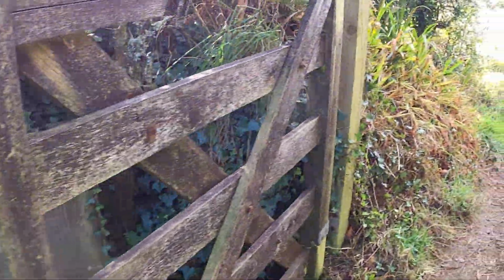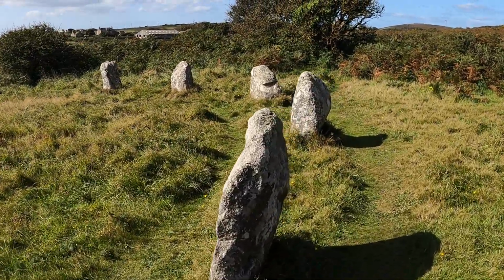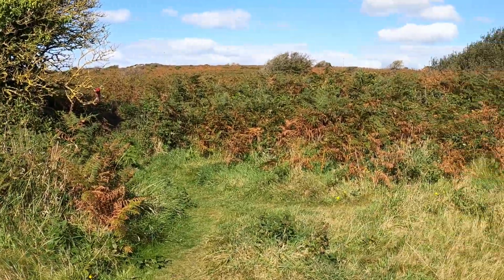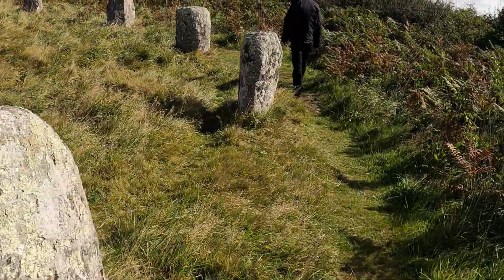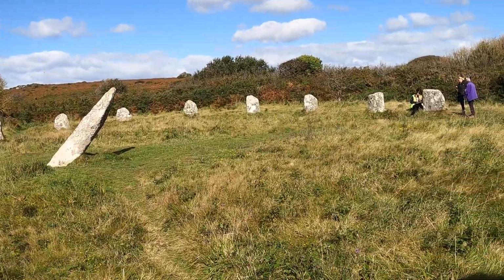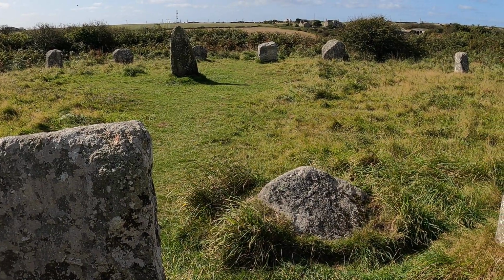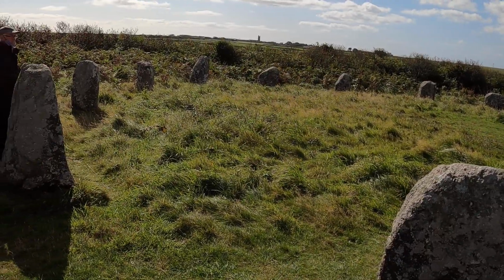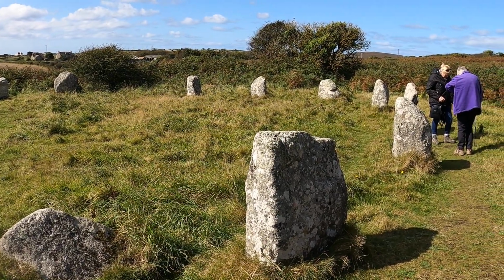Prehistoric Stone circle, Boscawen-Un Cornwall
Stand-up archaeologist
Actor
Author